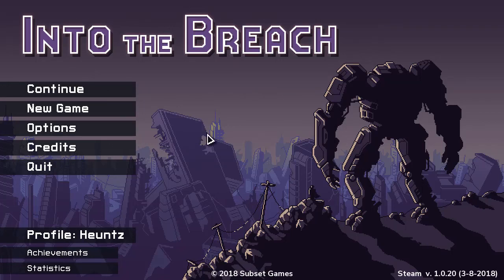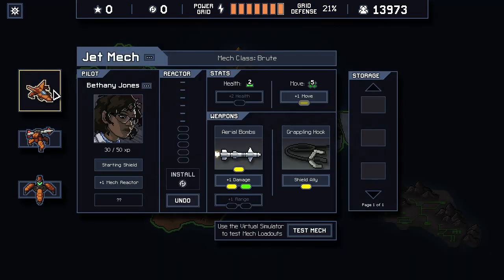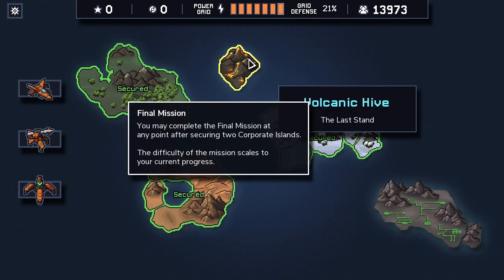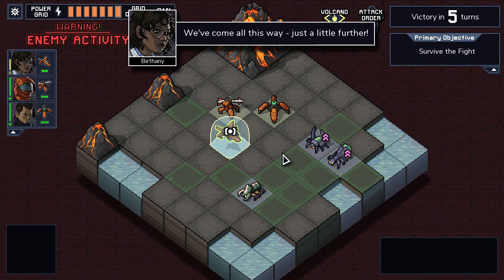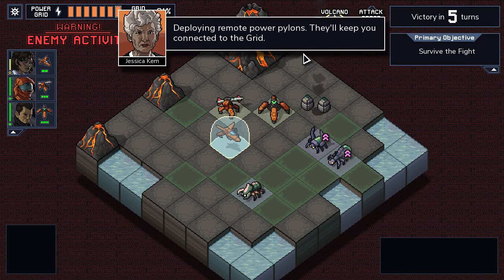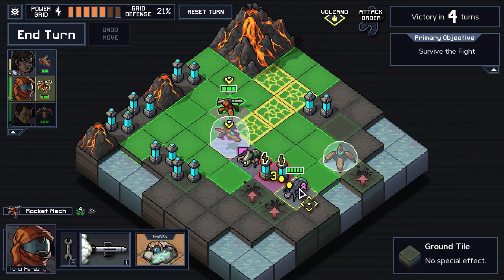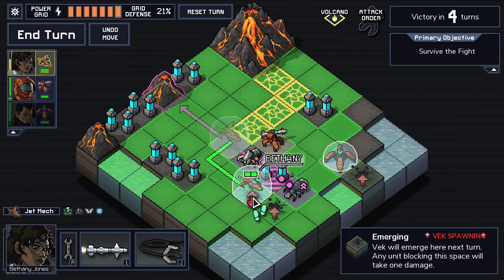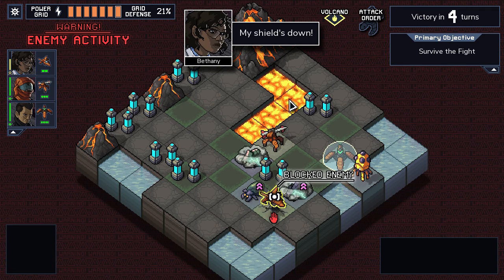Let's Play Into the Breach: S2E7 Final! Count Those Chickens!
Hello Everybody! We continue our first run with the RST Corp Mechs. Today we take on the Volcanic Hive! Do we succeed or fail!?

New episodes should be out every other day

To stay up to date with the latest publishings